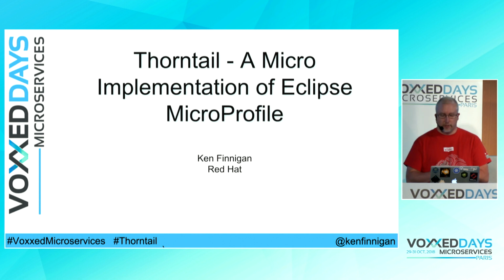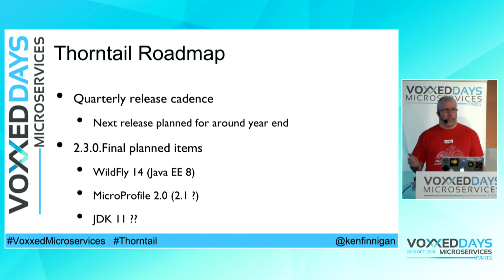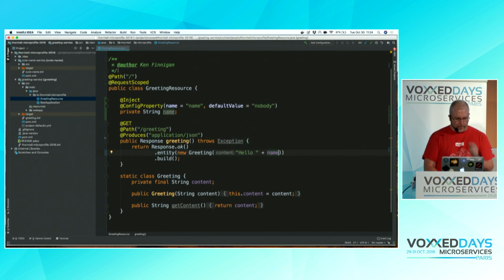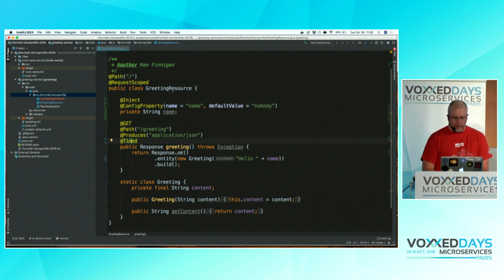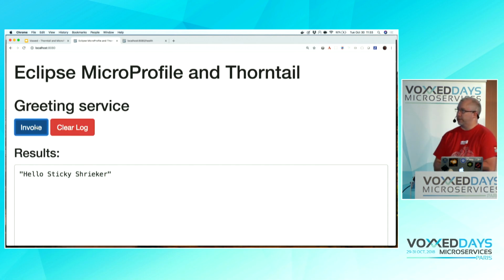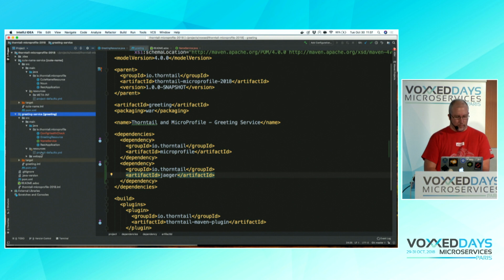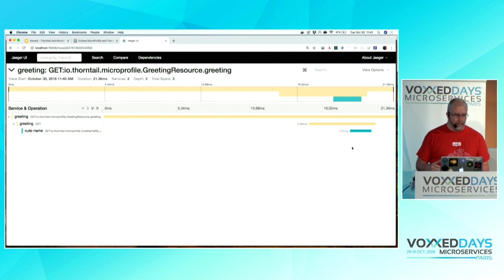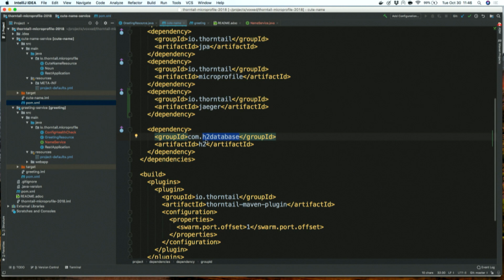Thorntail A Micro Implementation of Eclipse MicroProfile (Ken Finnigan)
What if there was a way you could take advantage of the latest microservice architectures by leveraging the developers and skills you already have?!? In this session we’ll show you how with Eclipse MicroProfile and Red Hat’s implementation Thorntail. We discuss all the cool features it allows you to easily use, such as OpenTracing, Metrics, and layout the current roadmap plans.

Then we move onto a demo that showcases what’s possible with Eclipse MicroProfile, utilizing the existing specifications, built with Thorntail. We will develop a microservice that integrates all the specifications. By the end of the session the attendee will have a better understanding of Eclipse MicroProfile, and how to develop to it with Thorntail.